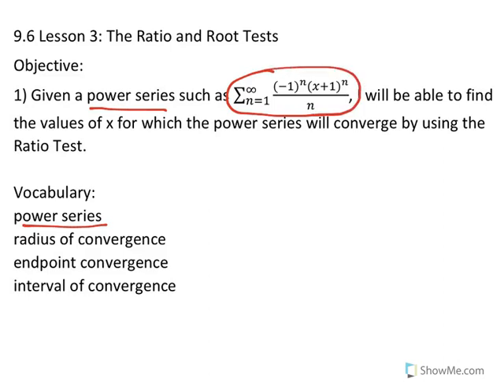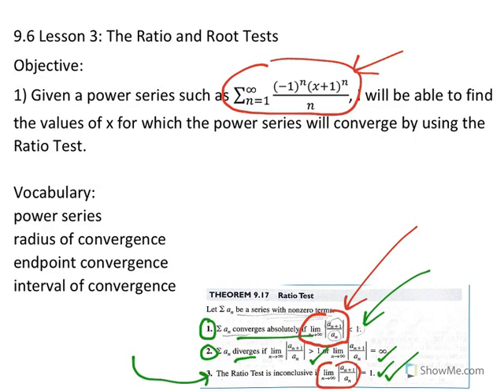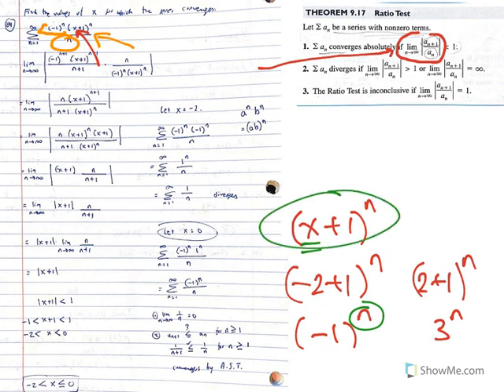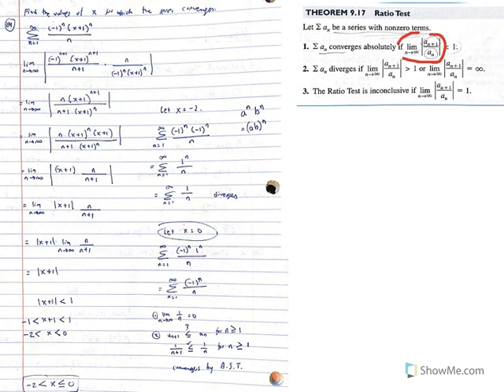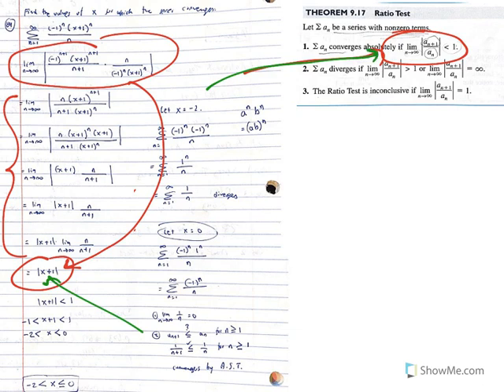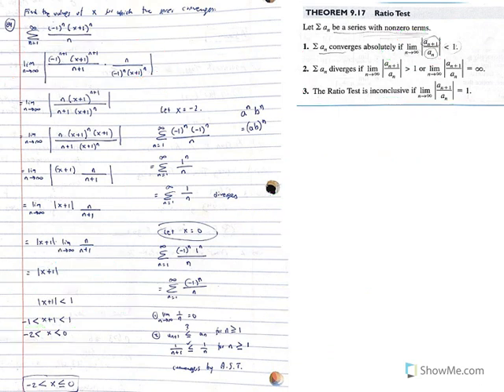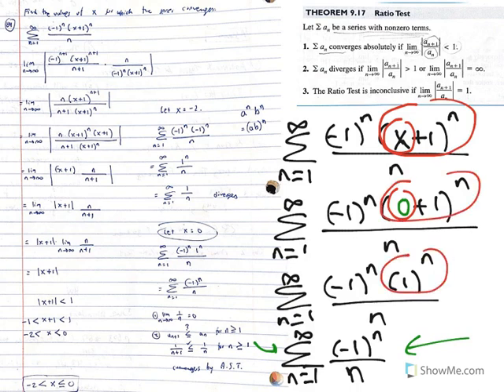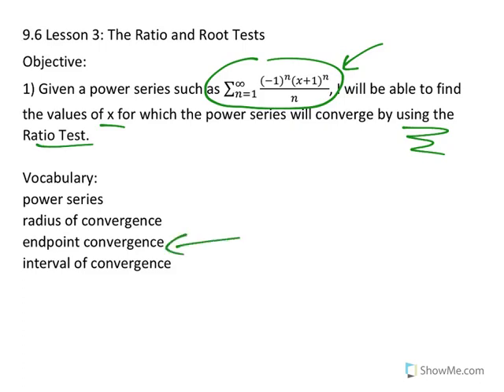9.6 Lesson 3: Interval of Convergence of a Power Series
Interval of Convergence of a Power Series